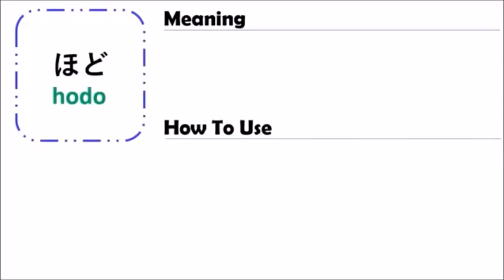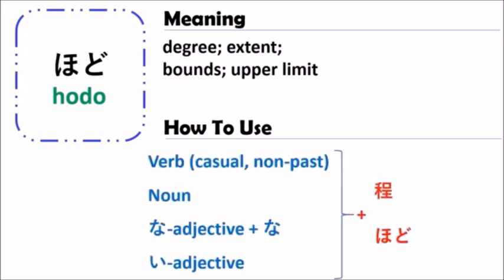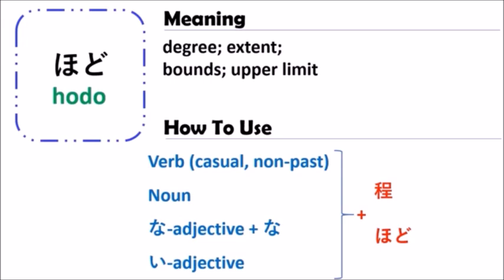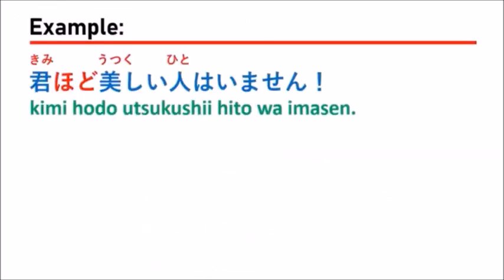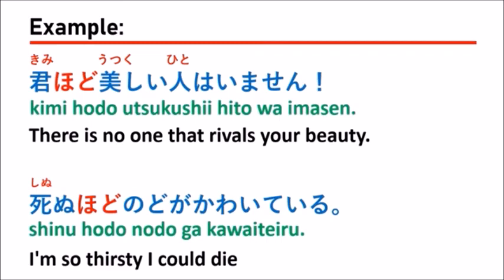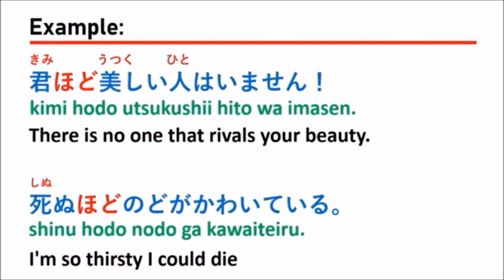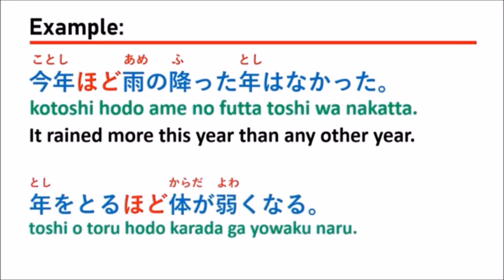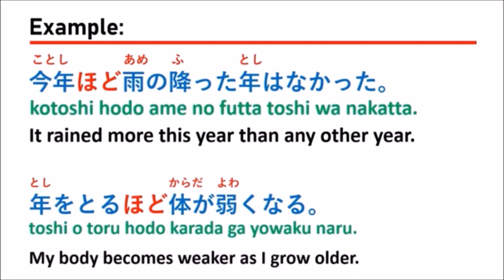How do you use " ~ほど " || " Hodo " Japanese Language.